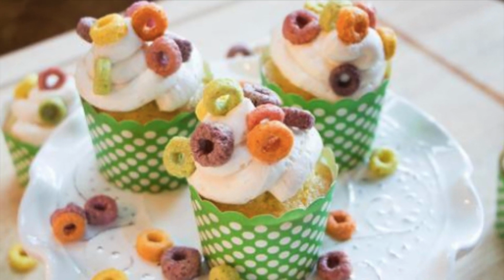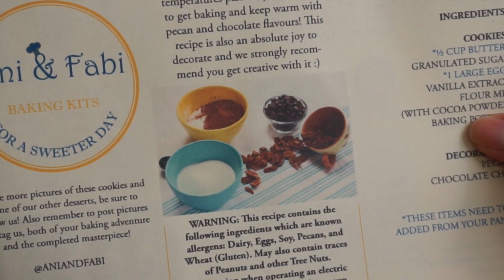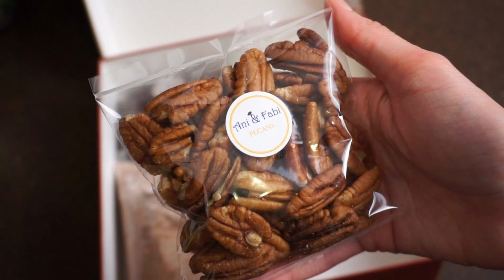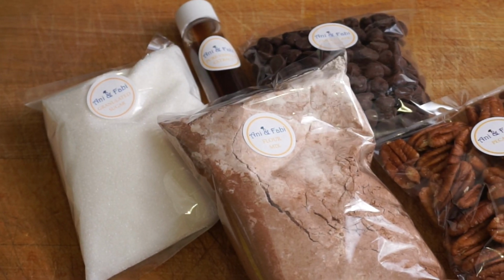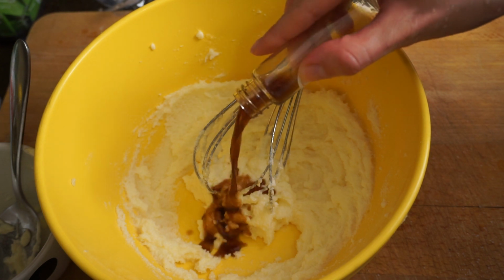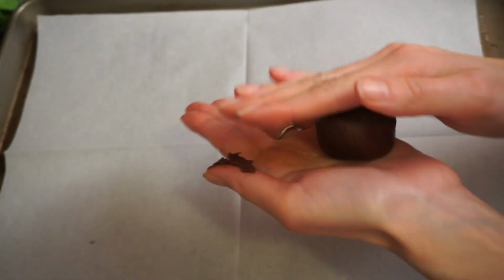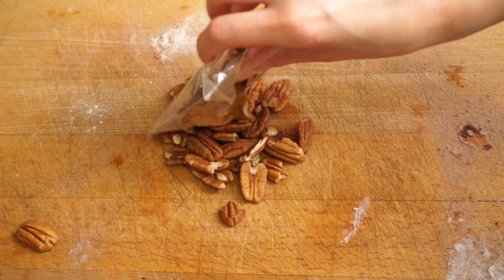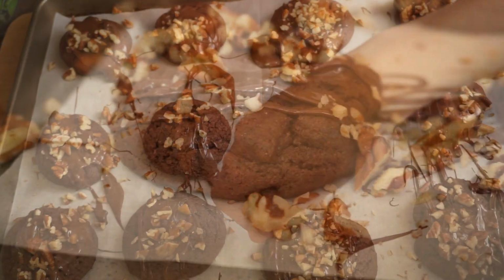Perfect Chocolate Pecan Cookies | Baking with Ani & Fabi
ohhhh my god these are honestly the best cookies ever. I'm not even exaggerating, I had to stop myself from devouring the entire plate in one sitting. They're perfectly moist, not too sweet and have a delicious crunch from the pecans. I'm not usually a fan of nuts in my baked goods, but these cookies are definitely my favourite.

Last march, I collaborated with the Windsor, Ontario based company, Ani and Fabi. Ani and Fabi takes all of the guess work out of baking; You no longer have to worry about finding the right ingredients and measuring the perfect amount. Just head over to their website, choose your recipe and receive pre-measured high quality ingredients along with a recipe card are delivered to your door. With the holidays right around the corner, this is the perfect solution to getting all your holiday baking done without any of the hassle.